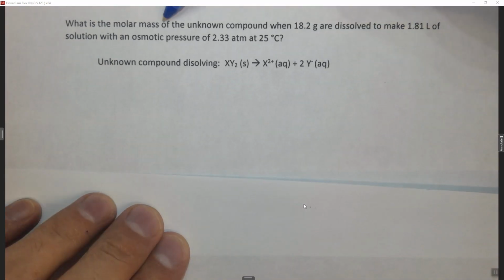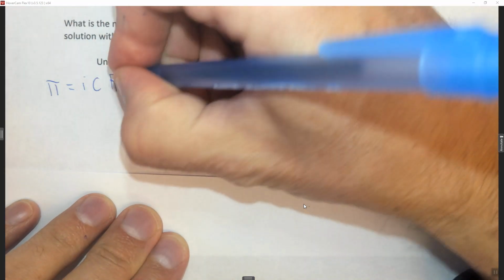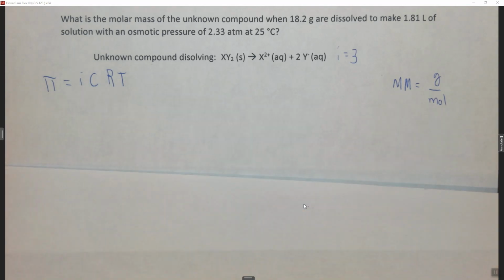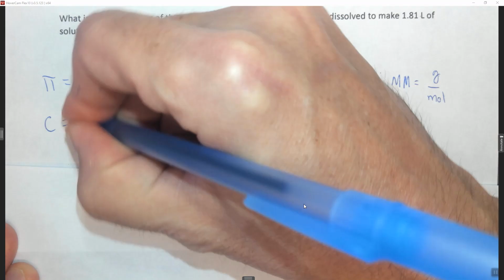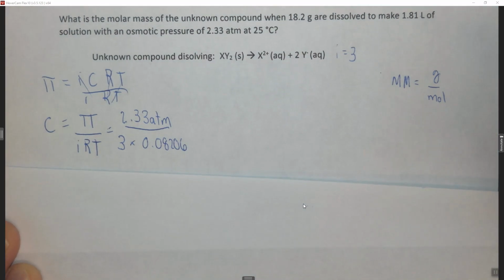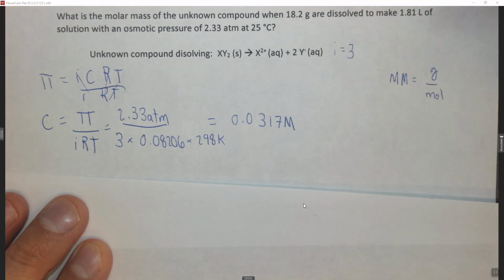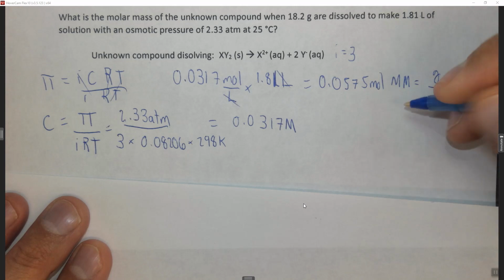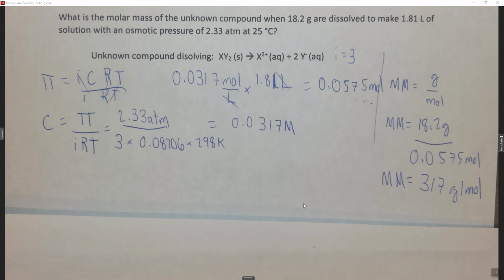CH11Q11 Osmotic Pressure to find Molar Mass